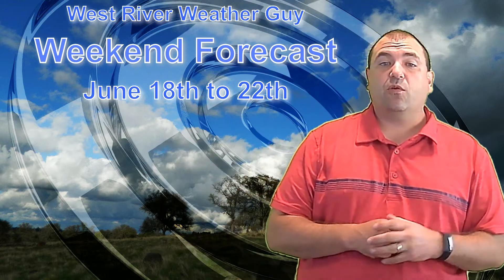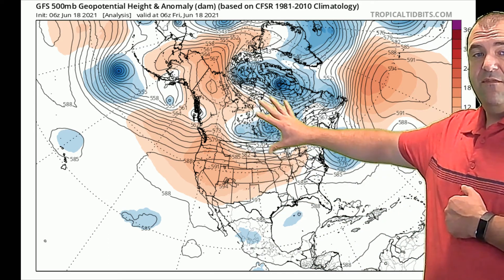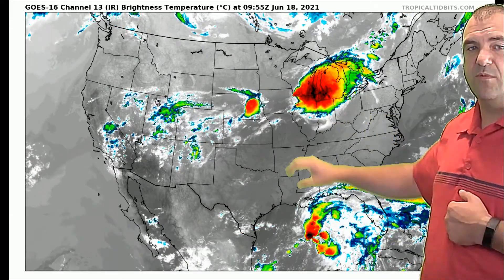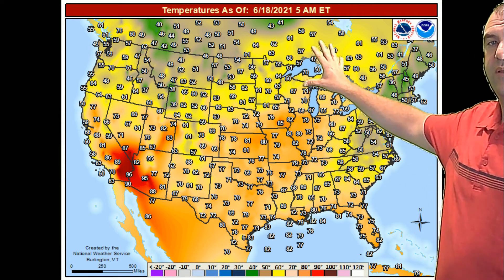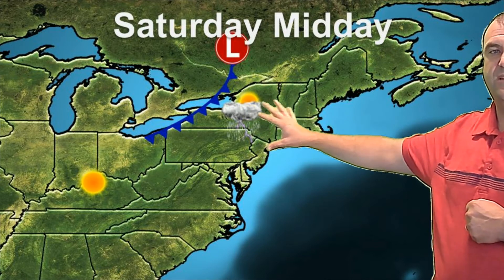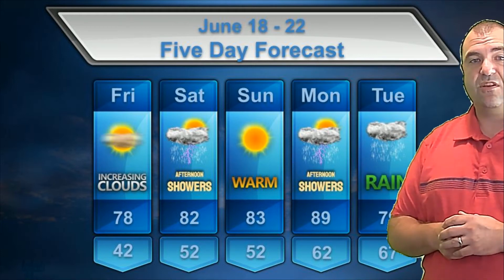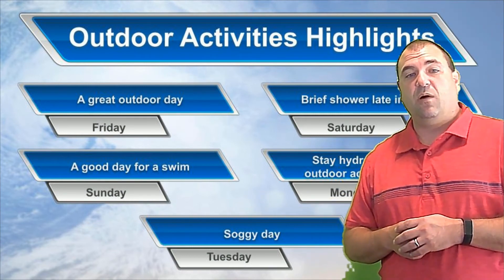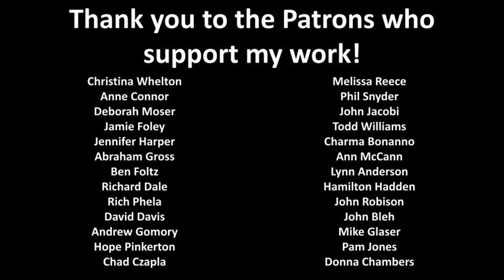June 18th to 22nd Forecast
I release two forecast videos a week.  The first is available to the public on Monday mornings at 7:00am and focuses on the forecast for the week ahead.  The second is available to patrons on Wednesday evenings by 6:00pm (the public Friday morning by 7:00am).  I also publish videos anytime the weather gets “interesting” around Southern Vermont.